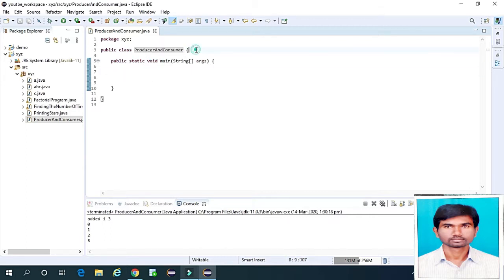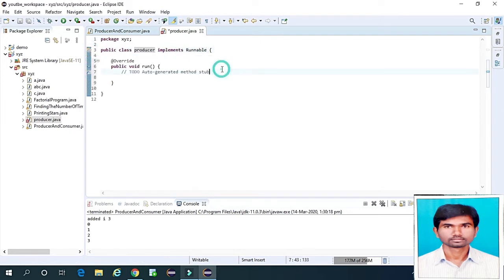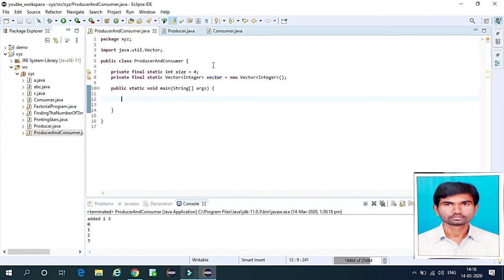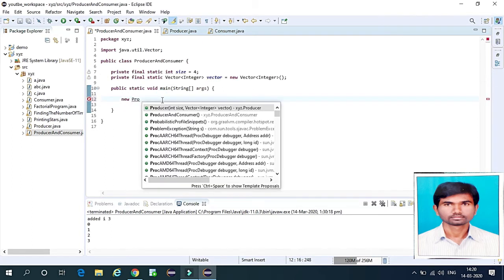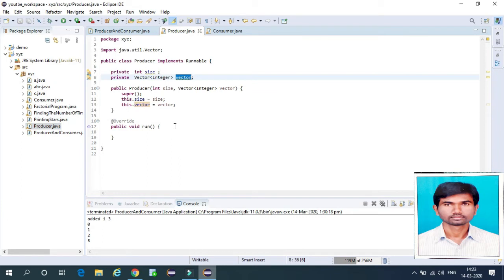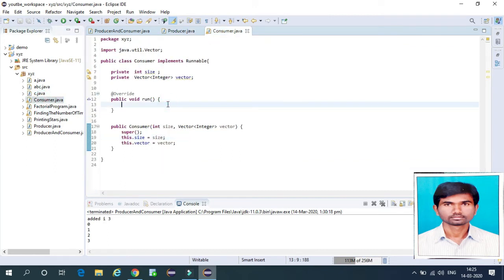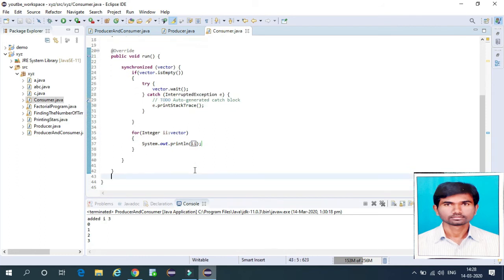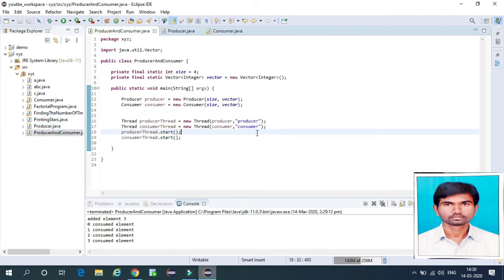Producer and consumer program in java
Producer and consumer in java
Producer consumer interview programs multi thread#communications